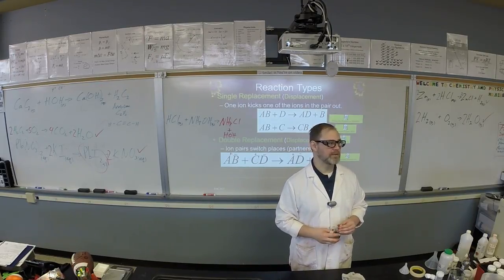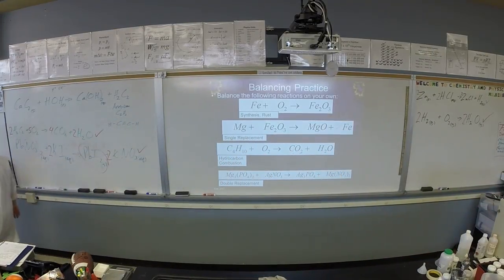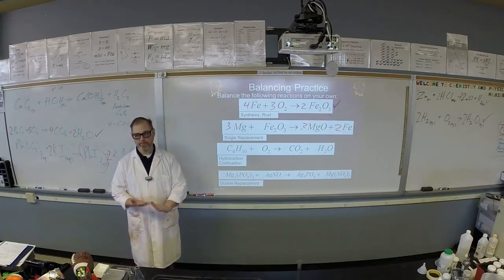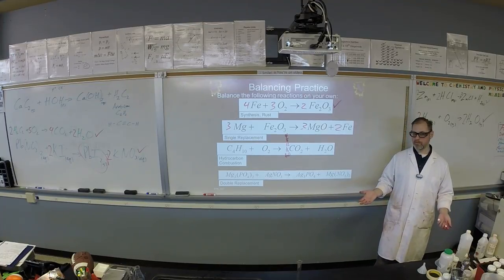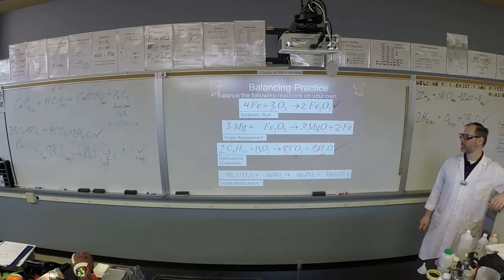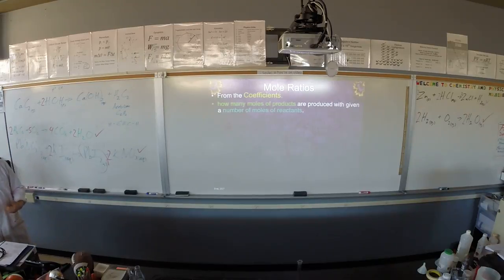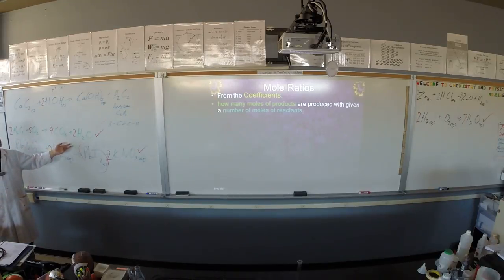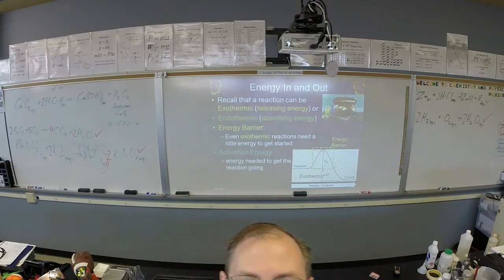Chemical Reactions Day 3, Part 2 of 2